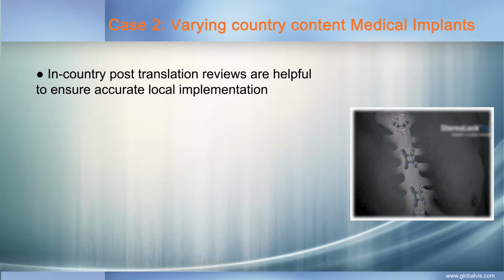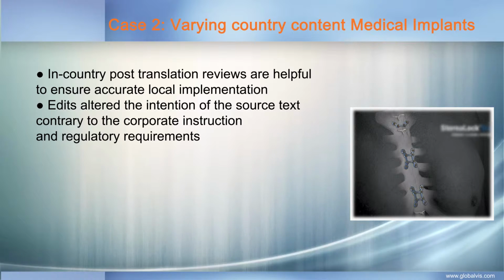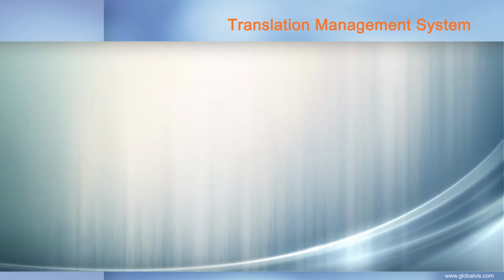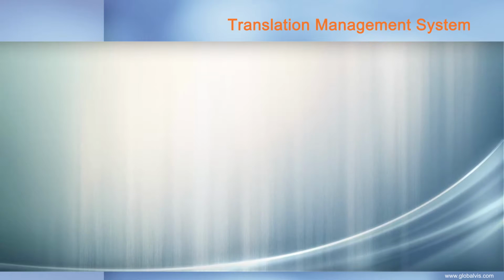Colors version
Healthcare Translation & Localization Webinar